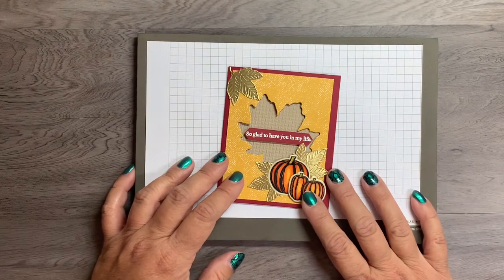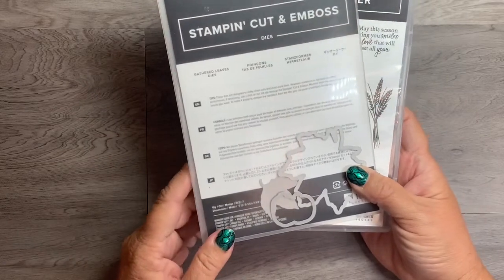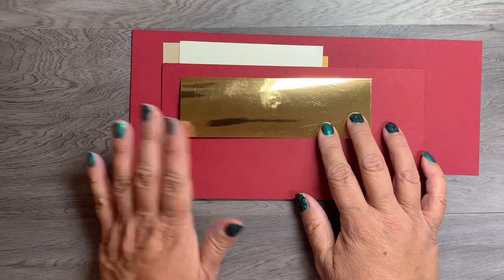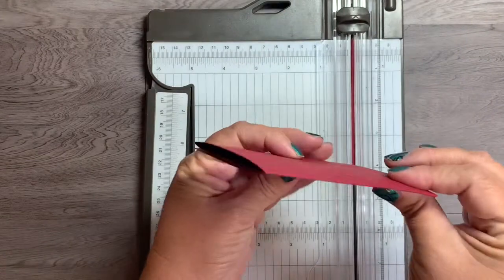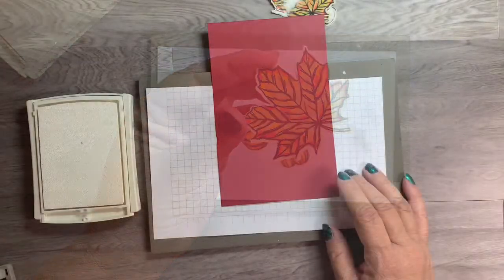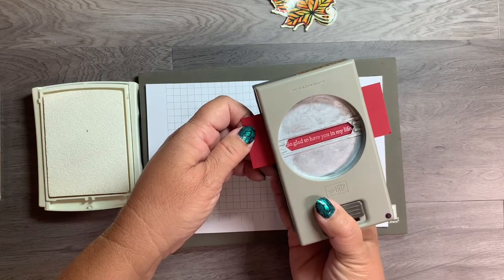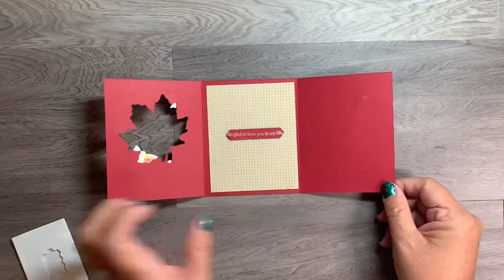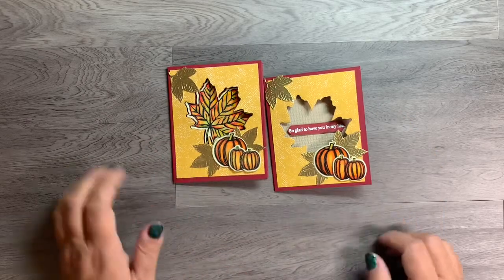Fall Card with Stampin' Up! Gather Together Stamps - with bloopers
Beautiful Fall Card using the Gather Together bundle.  A few bloopers are at the end - parts of the video that I would normally be editing out, but thought it was fun to add them in at the end.

Check out my facebook for more tips and techniques, and info on the latest classes and workshops: